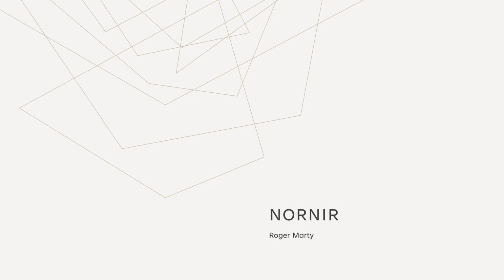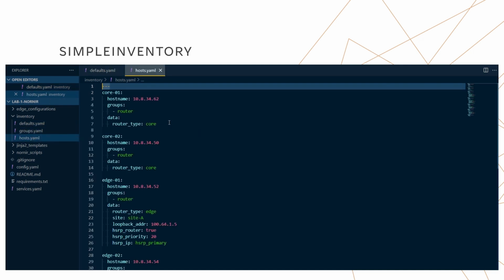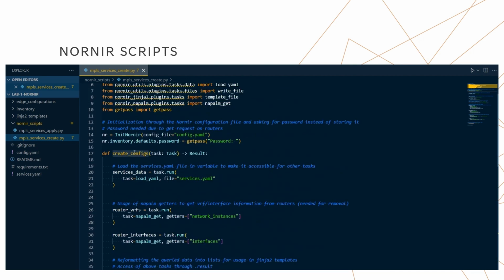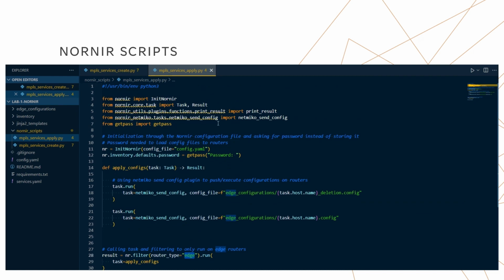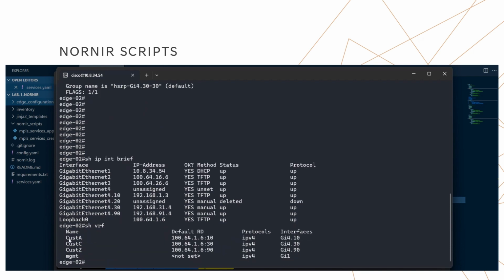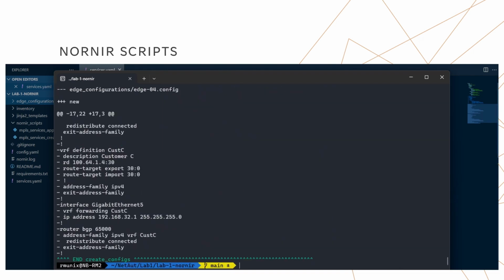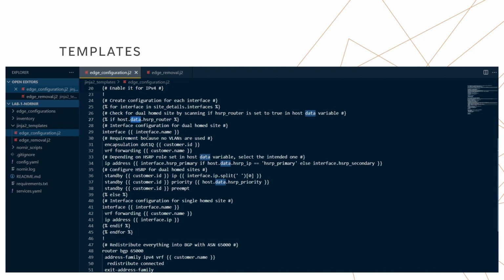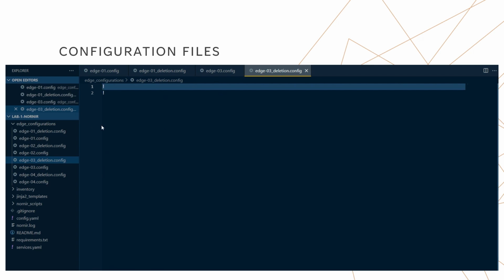MPLS Service Deployment with Nornir by Roger Marty [FS24]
Assignment:
Automate the deployment of new L3 Services (VRFs) on edge routers. For every L3 service on an edge router, the VRF must be created and added to the BGP address family. As you know from CN2 for L3 MPLS, BGP must be configured in a full mash or using a route reflector. Also, LDP must be enabled on the interfaces and IP connectivity between BGP peers.

Automate the use case with Nornir. Services need to be deployed or de-provisioned by editing the file services.yaml. To add a new service, it needs to be added to services.yaml and the script needs to be executed. If a service is removed in services.yaml, the service needs to be removed on the network devices after running the same script again. There are not a lot of requirements; Therefore you have a lot of freedom but also makes this exercise more challenging.